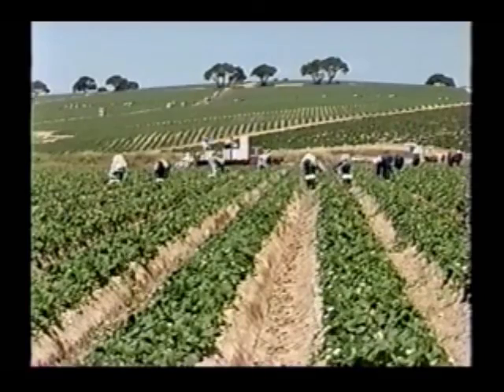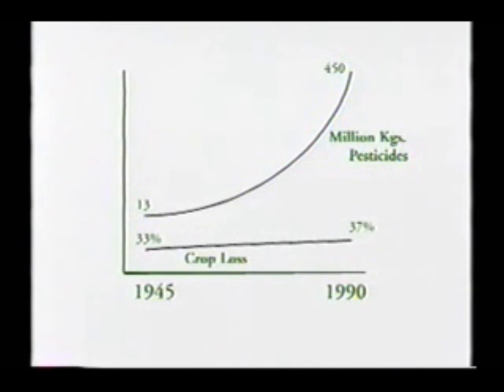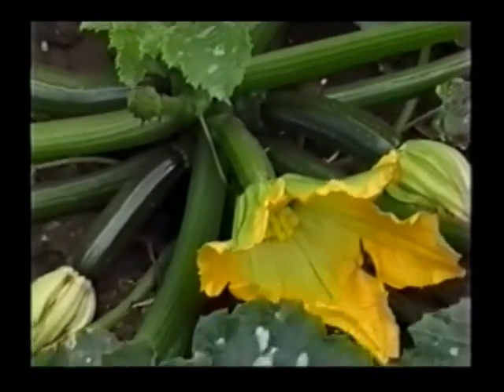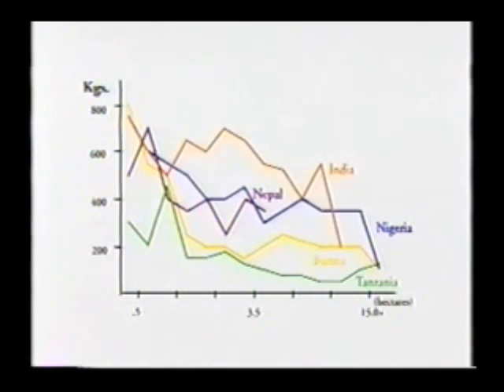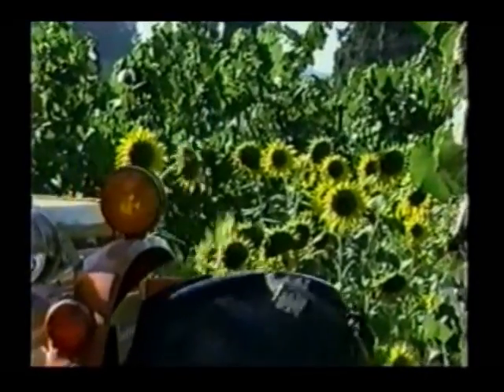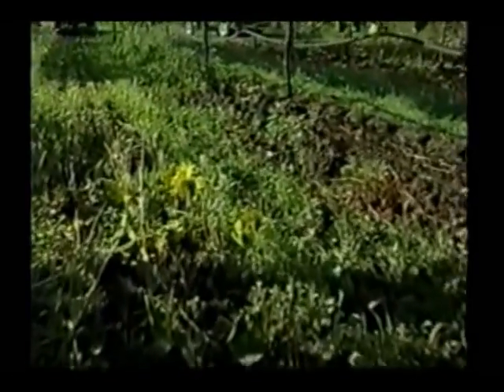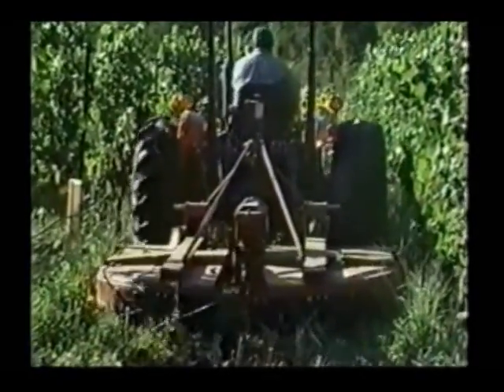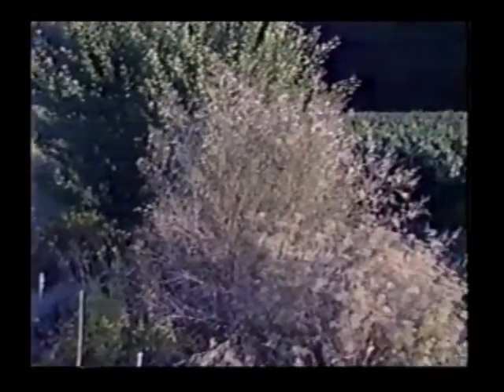Miguel Altieri on Agroecology - Berkeley CA 1998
A video from Miguel Altieri on Agroecology from 1998.
Produced by Sandy Nichols